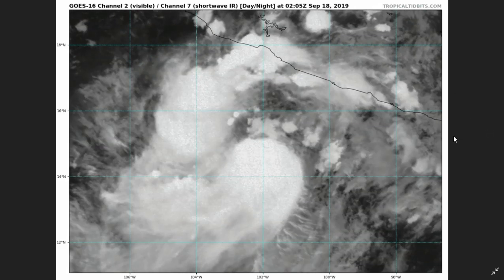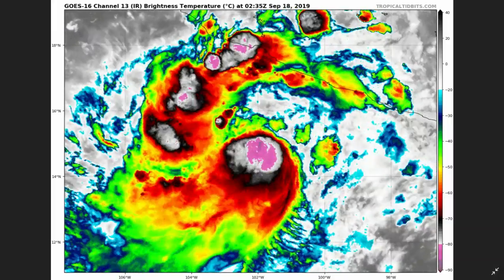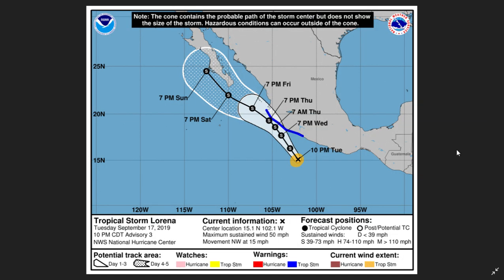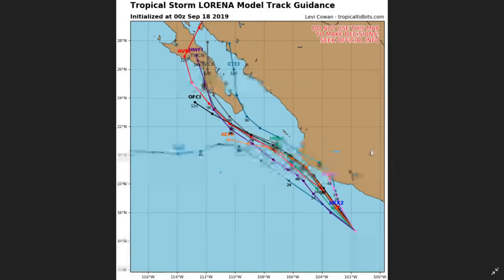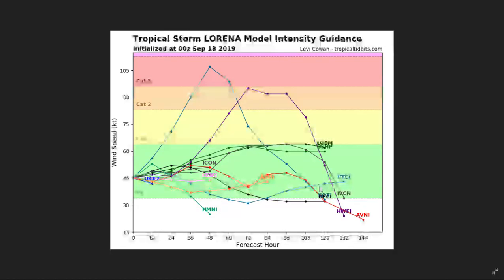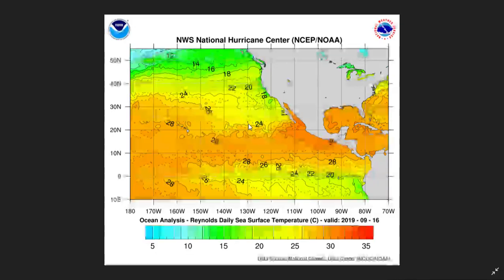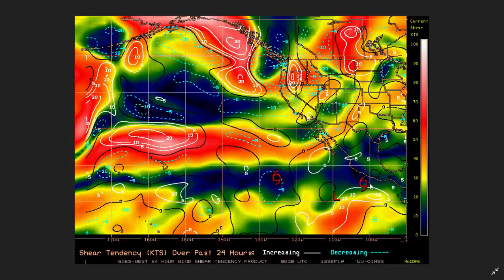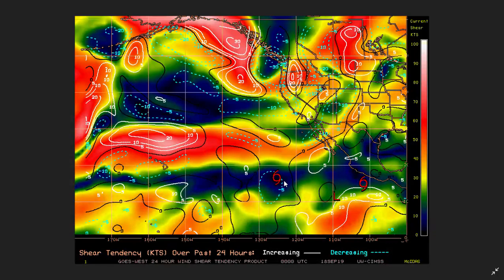Tropical Storm Lorena approaches Mexico - September 17, 2019 (23:30 GMT-5)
Tropical Storm Lorena has formed earlier today and is intensifying rather quickly now. It represents a significant threat to many states located in the west of Mexico, in the Eastern Pacific Ocean.